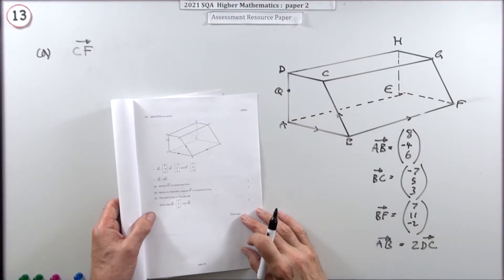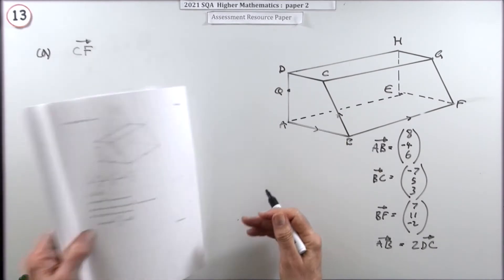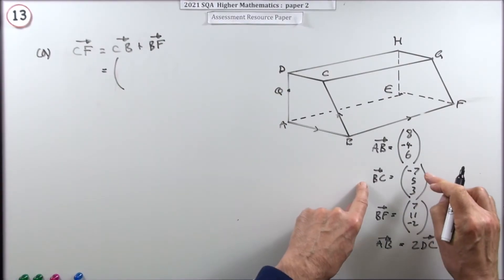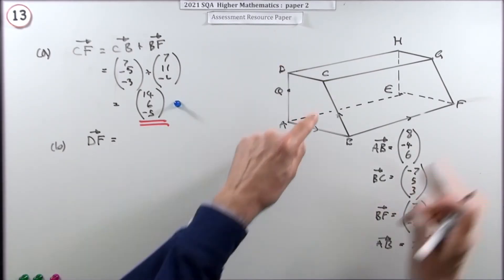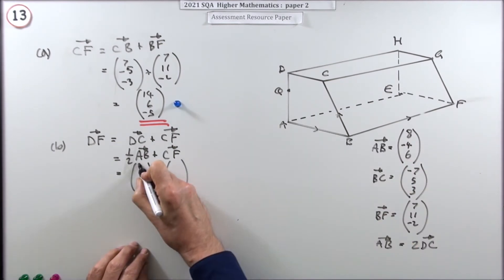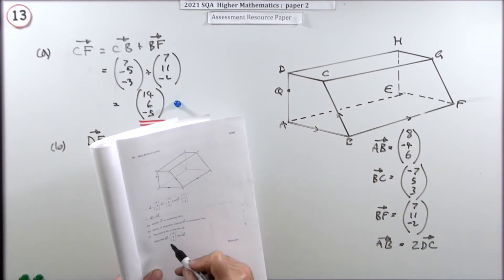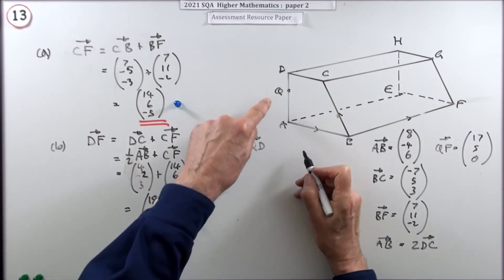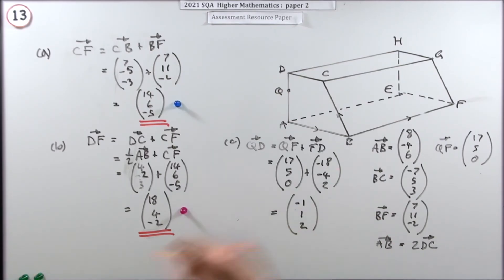2021 Higher Mathematics Paper 2 no.13 Vector paths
Find the components of various resultant vectors in a 3D wire prism.